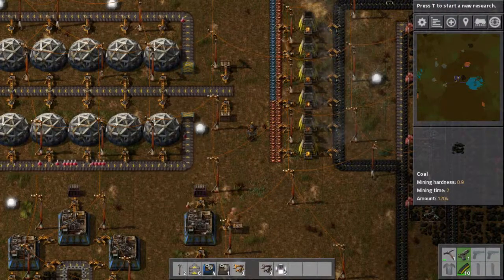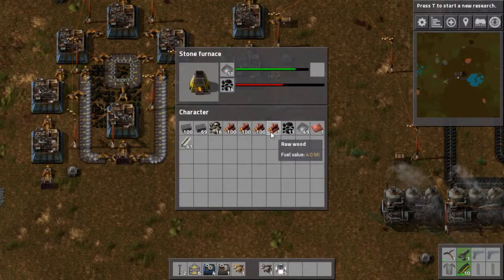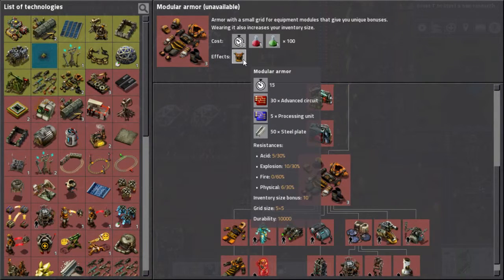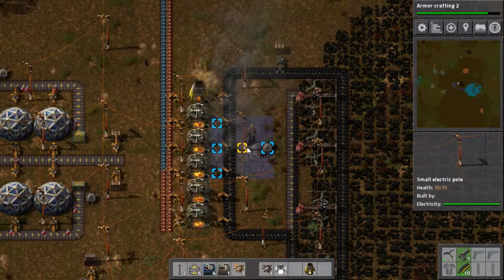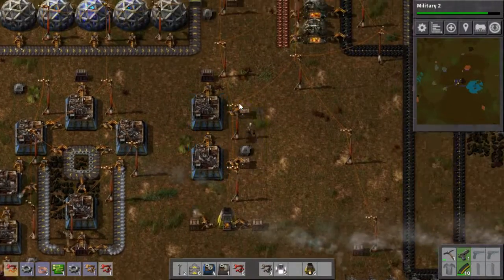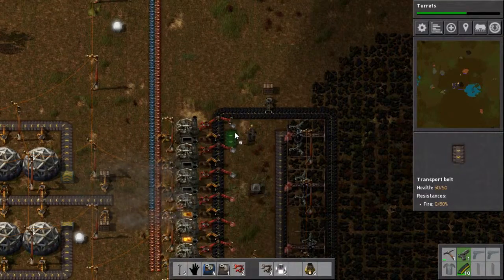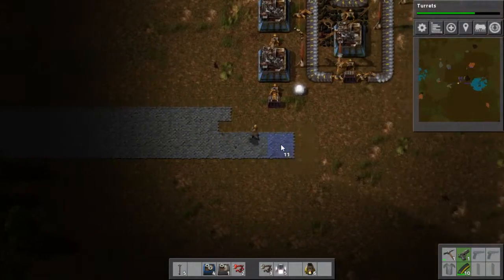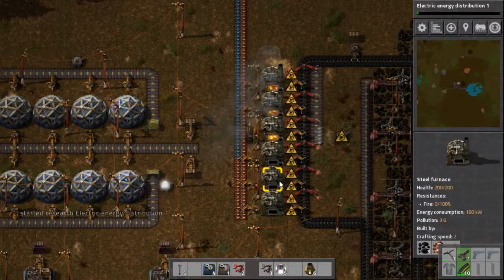Factorio Part 7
I would say that things are starting to slow down, but let's be real here, things were never going that fast to begin with.